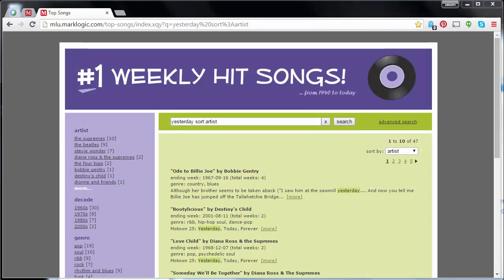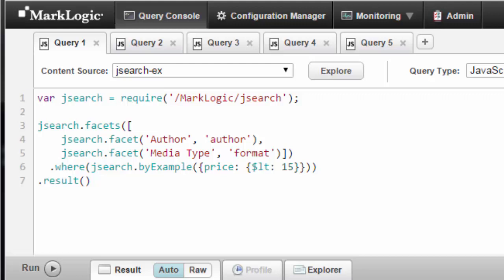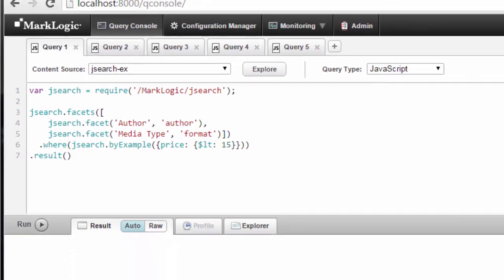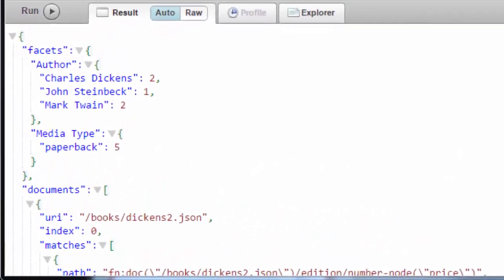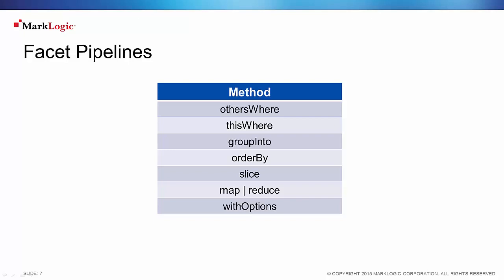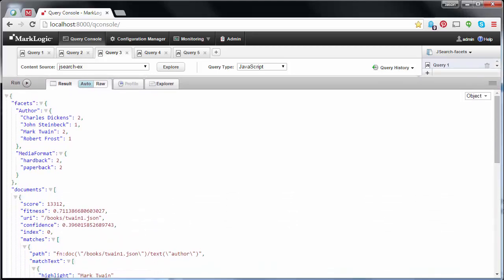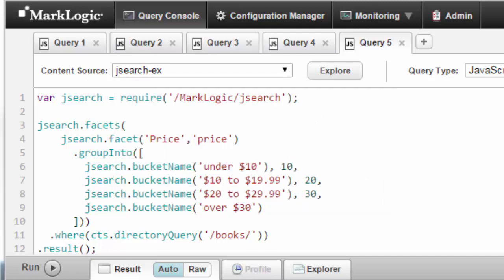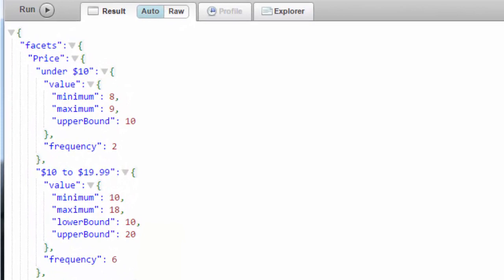Facets with JSearch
This tutorial is a continuation in the JSearch series of topics. Learn what facets are and how to create them in JSearch.